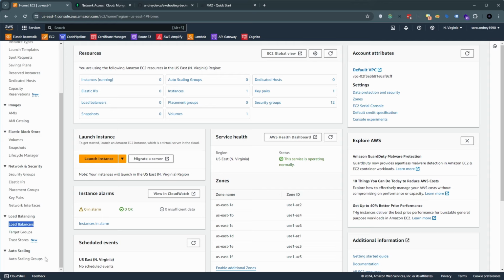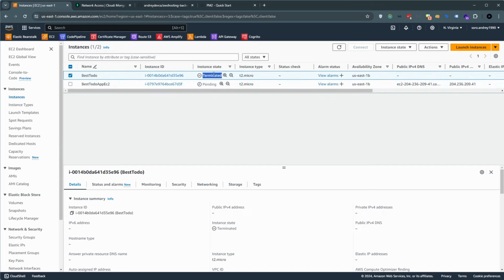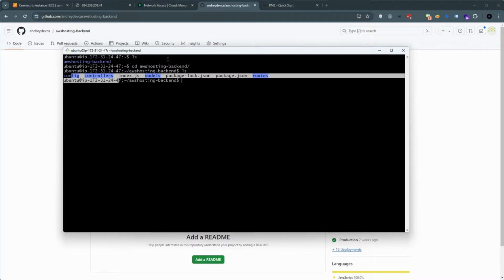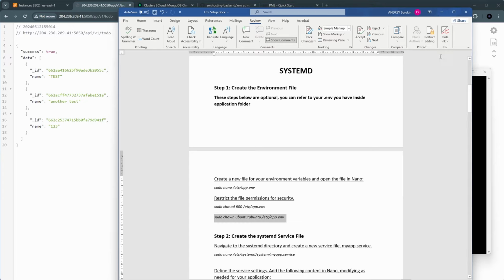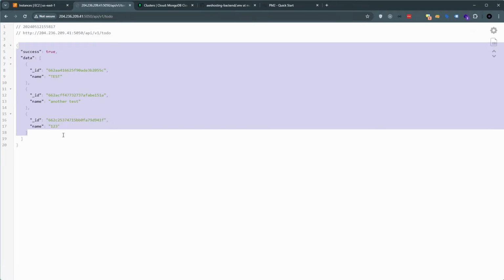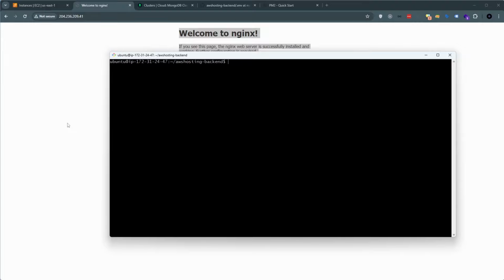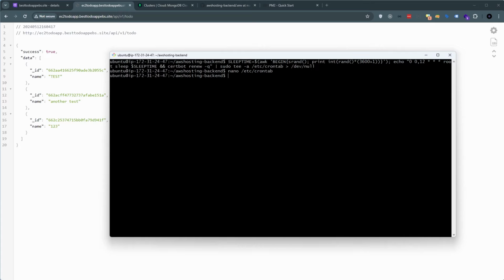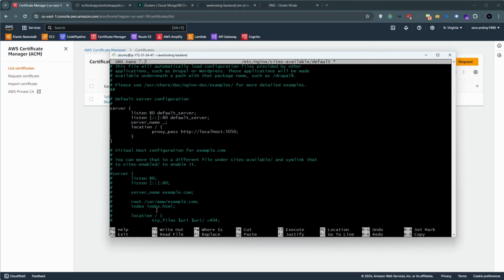Supercharge Your Web App to AWS EC2 in 2024 - Ubuntu, NGINX!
Join me in this tutorial as I deploy my application on AWS EC2 using Ubuntu, Nginx, Systemd, and Certbot. In this step-by-step tutorial, I'll guide you through the entire process, from launching your EC2 instance to configuring Nginx for reverse proxy, setting up SSL with Certbot, and managing your application's service with Systemd. Whether you're a beginner or experienced developer, I'll share my insights and tips to help you successfully deploy your application on the cloud.